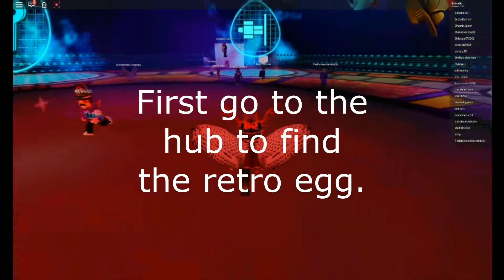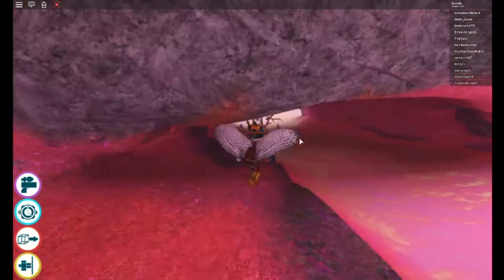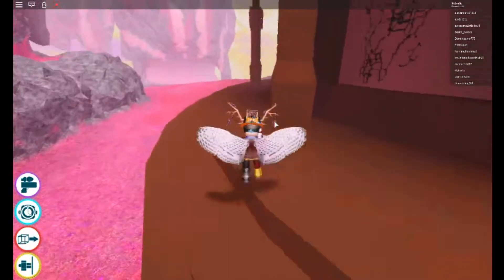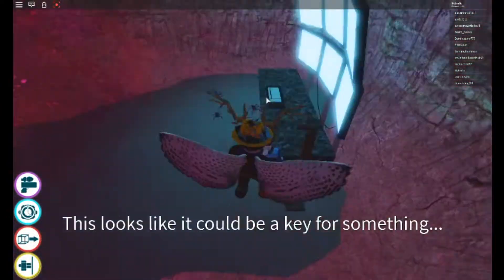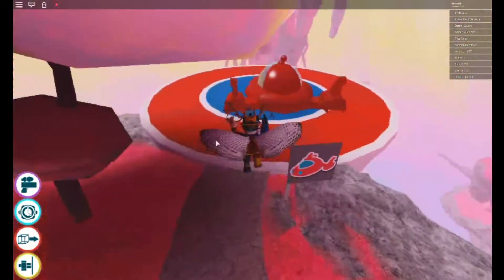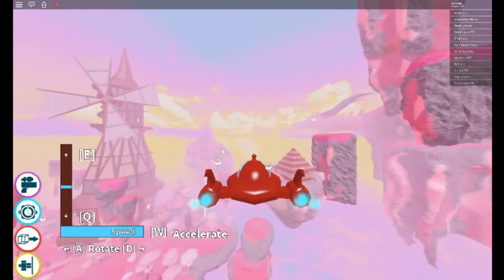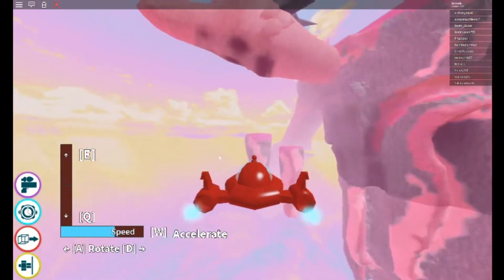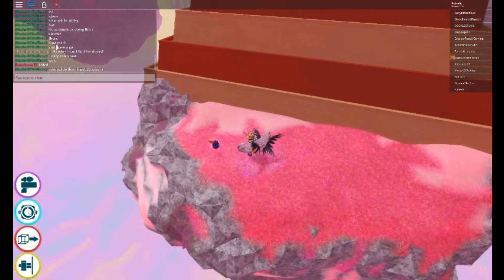Egg Hunt 2019| Retro egg!!!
Well i watched other people do this. And I'm showing you some places where it might be. But also telling you it re-spawns if you re-enter the hub. So it can be any where and doesn't have to be at these guested out places.